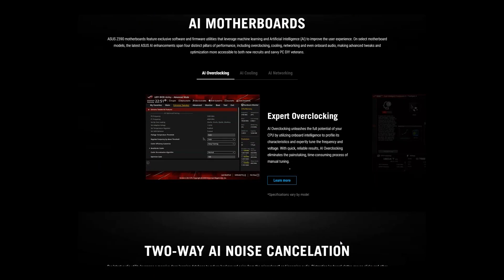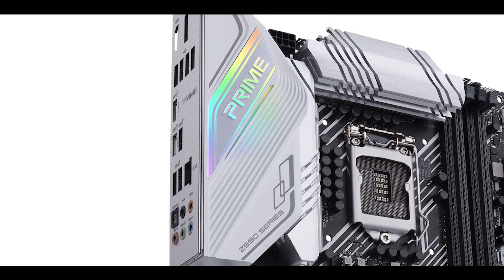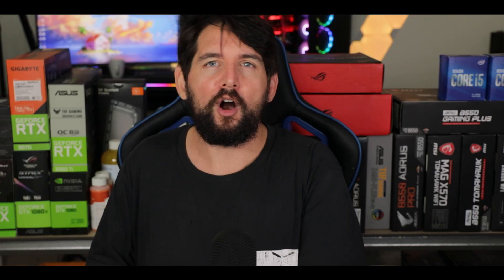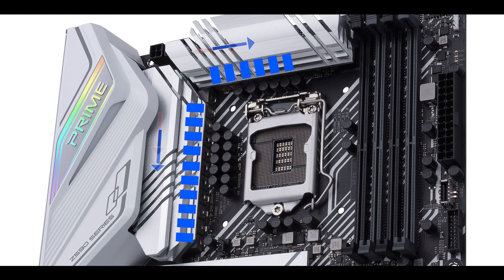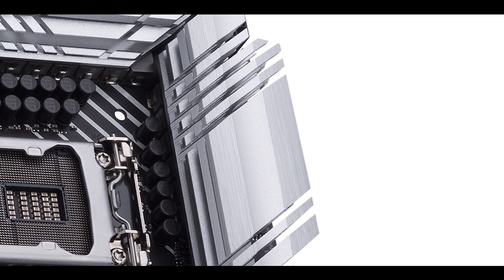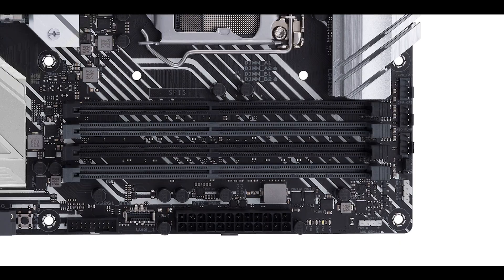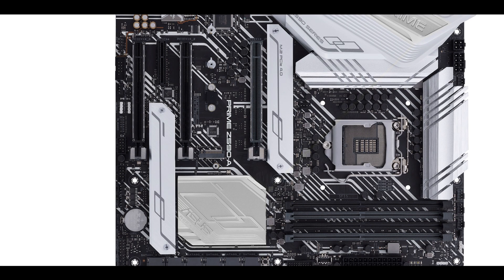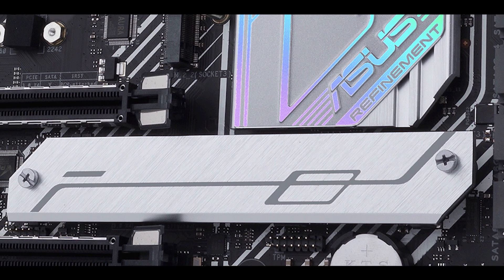ASUS PRIME Z590-A : The COMPLETE PREVIEW!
To buy the Prime Z590-A

On the 27th of January, ASUS will be launching its new Z590 line-up of motherboards.

The Prime Z590-A is about the most versatile board ASUS features, and one of its most present in builds out there.

16 50 Amps power stages, 3 M.2 SSDs, and a shameless PCIe 4.0 (finally) the PRIME Z590-A definitely tries to spec-wow us!
I am giving you everything I know so far.

Corrections: 2nd PCIe is x4 not x8 in dual GPU configuration.

CHAPTERS:
0:00 Intro
01:30 Size & PCB
01:48 CPU Socket
02:06 VRM
02:48 Z590 Chipset
04:15 RAM
04:57 M.2 SSD
05:53 PCIe Exports
07:31 Back IO
09:45 Front panel connectors
10:15 Cooling
10:43 Troubleshooting
10:55 RGB Aura
11:17 Conclusion & Pricing